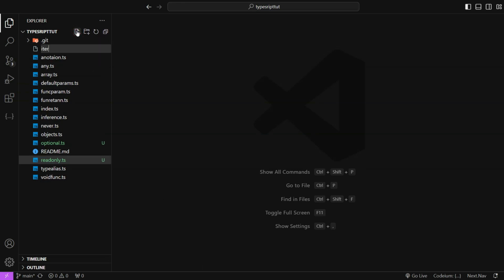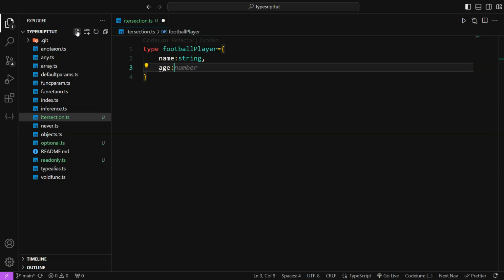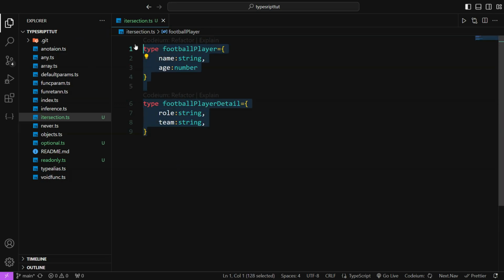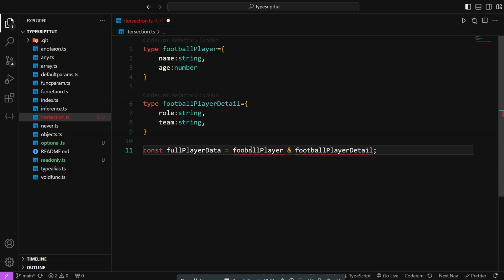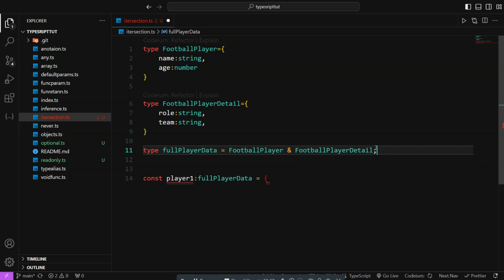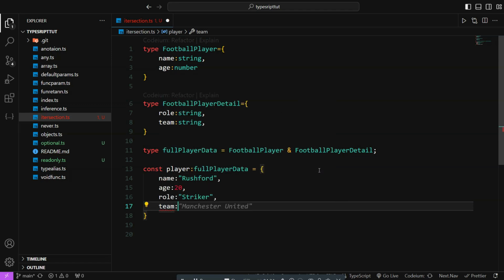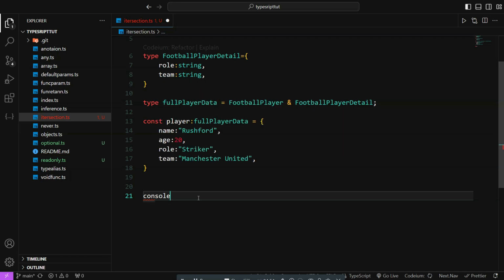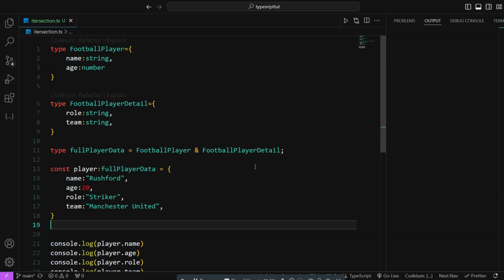TypeScript Tutorial For Beginners 14 - Intersection Types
Hey, in these vidoe i explain about the intersection types in typescript how intersection types used. basically if you have two objects types then if you went to merge in to one single variable type annotation you can use intersection types